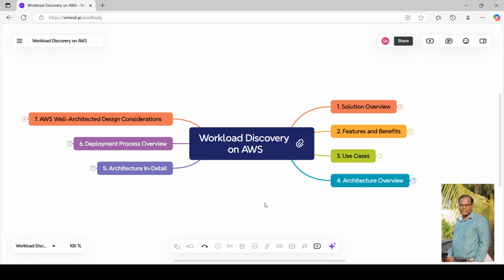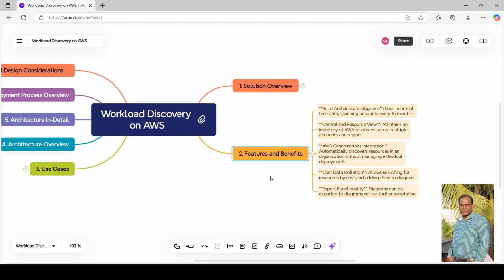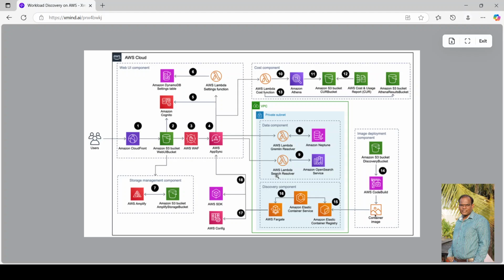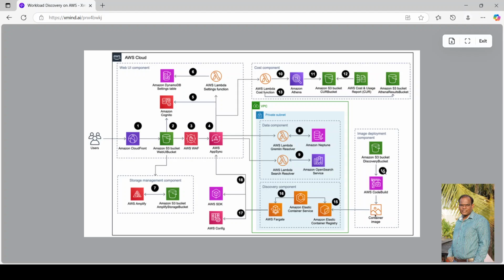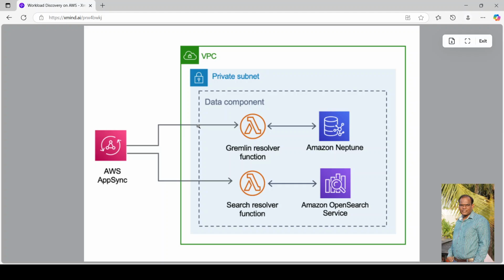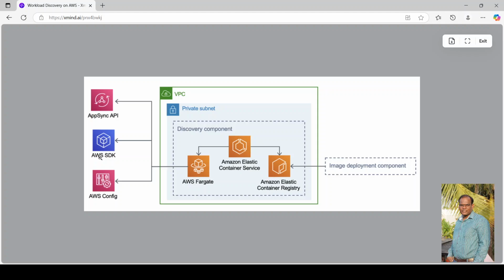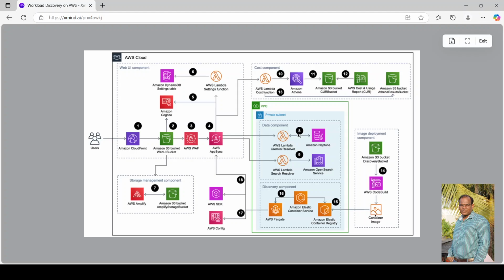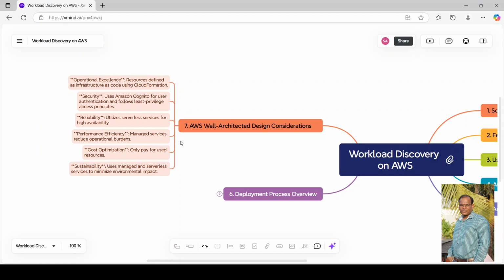"Stop Guessing! Visualize Your AWS Architecture in Minutes with Workload Discovery"